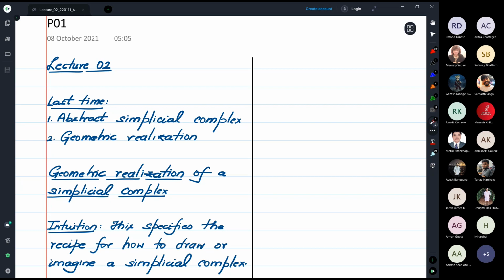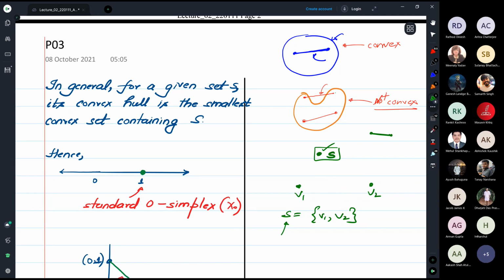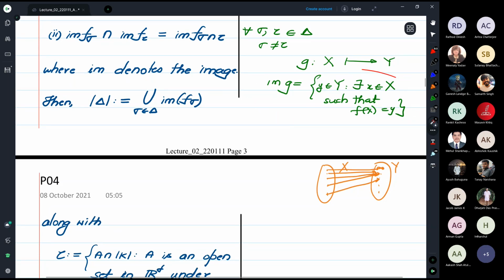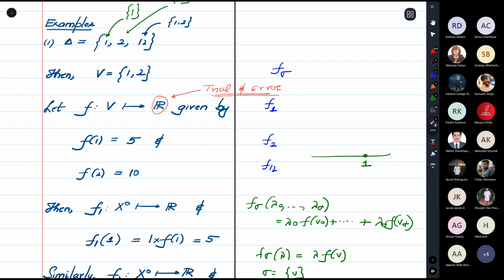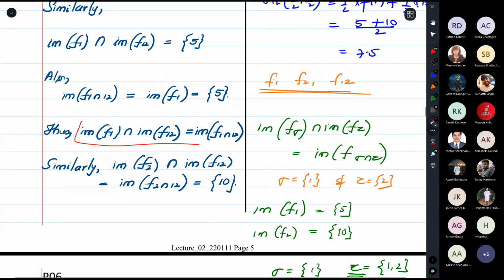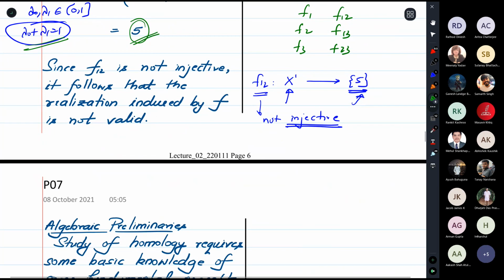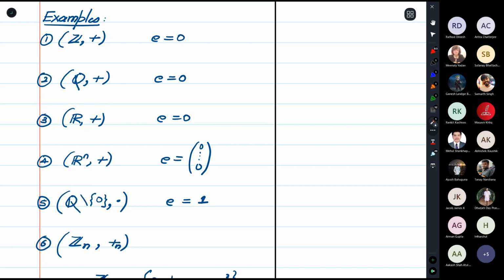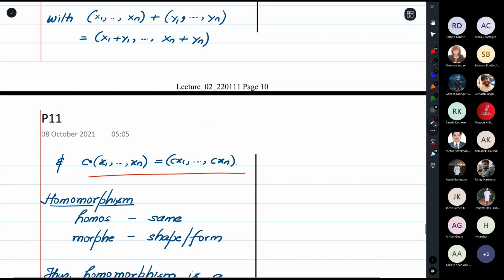E0 207 : Computational Topology : Algebra Preliminaries I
Lecture Topic: Algebra Preliminaries I - group, field, vector space
Speaker: Gugan Thoppe